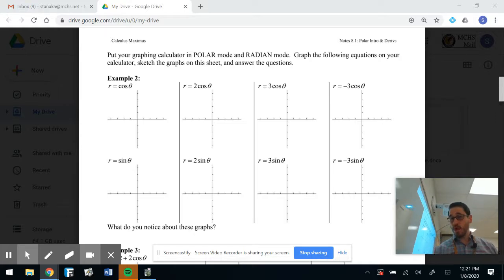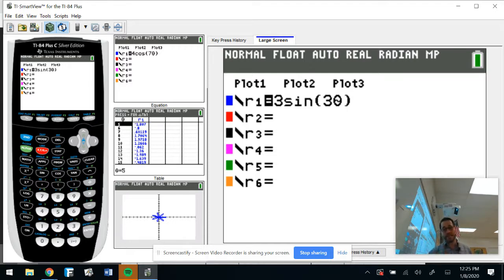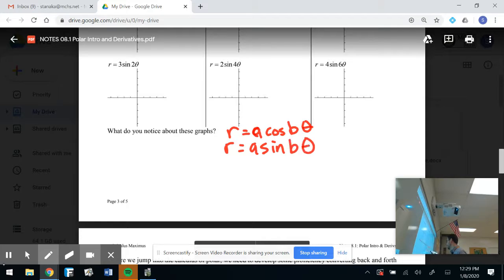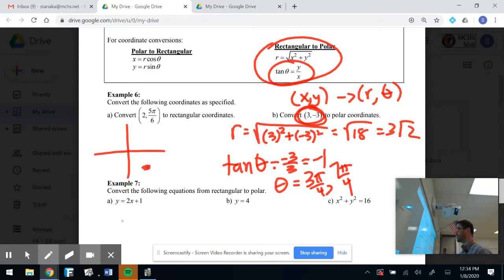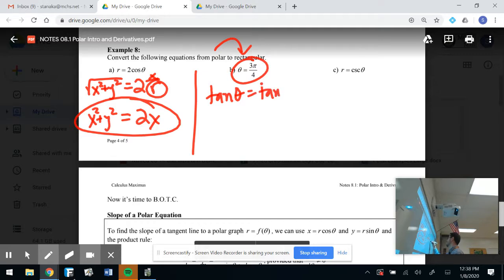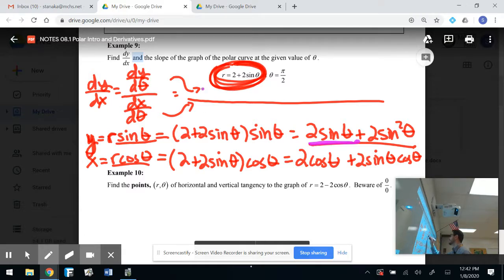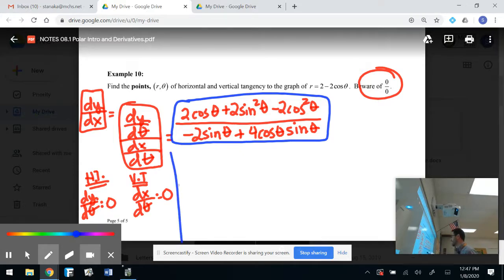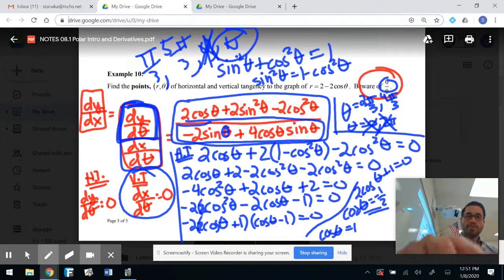BC Polar Intro and Derivatives Part 2